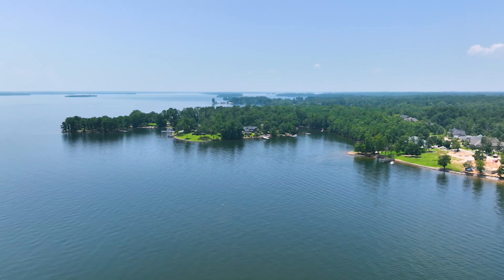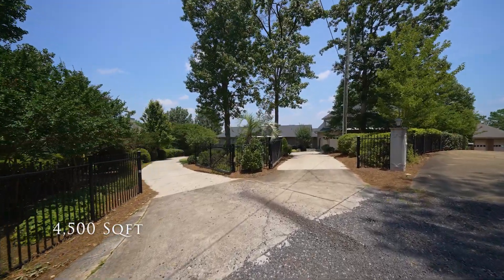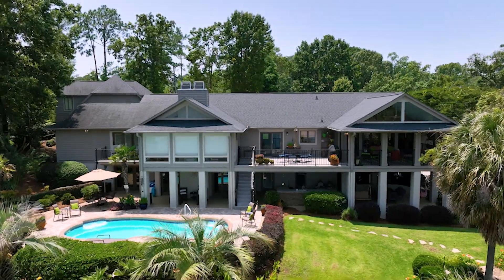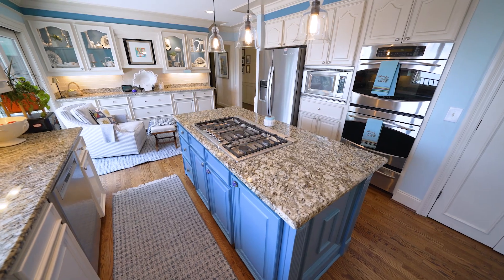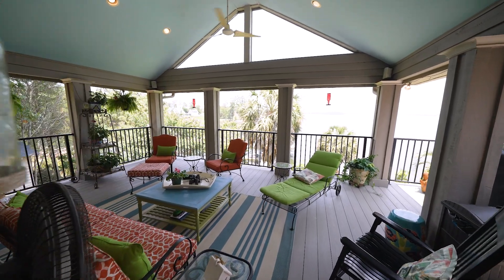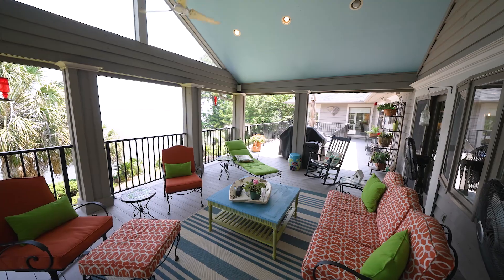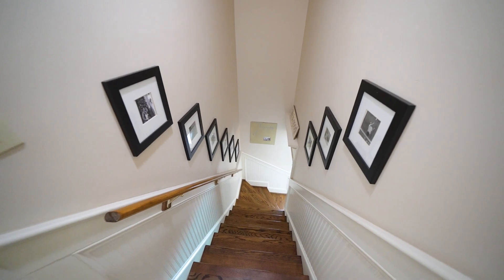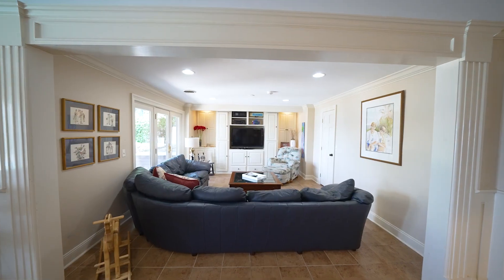1025 Old Forge Court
Lake Murray custom built, well designed home. Gated & extremely private on almost an acre with no home owners association. 186 feet of uninterrupted water & shoreline, boasting sunrise views that will never disappoint along with shaded breathtaking afternoon views by the shimmering lakeside pool. The main house features ample first floor living including a primary suite, two ensuite guest bedrooms, offices formal dining, great room with vaulted ceilings, sunroom, & sprawling kitchen that opens to an enormous covered porch Designer touches & stately construction are evident through the home. Poolside, in the walkout basement, discover another entertainment area with pool table, TV room, bar, full bath, craft or exercise room, & large guest bedroom to double as another suite or kids bunk room. Meander through the mature landscape. It feels like a resort amongst the manicured gardens, You won’t find deer eaten Hostas here! The guest house with separate entry sits atop the oversized two car detached garage with views of its own across the lake. Don’t bypass the owner’s lakeside workshop next to the private boat ramp & entry to the composite decked private dock, Gazebo, and 6000 lb boat lift.  Sit & take in the peace in the built-in adirondacks, This home was built to be enjoyed inside & out, & you won’t want to miss the opportunity to make it yours.